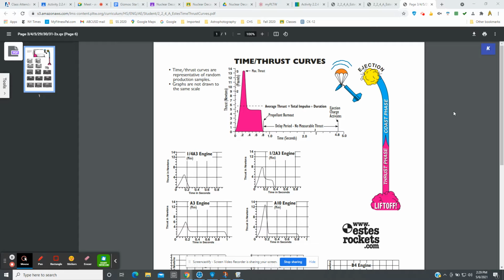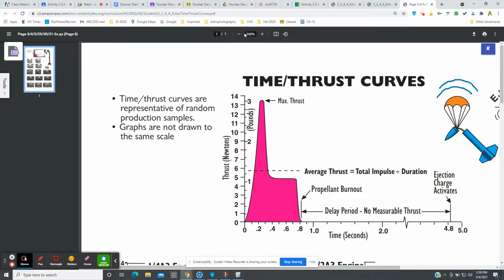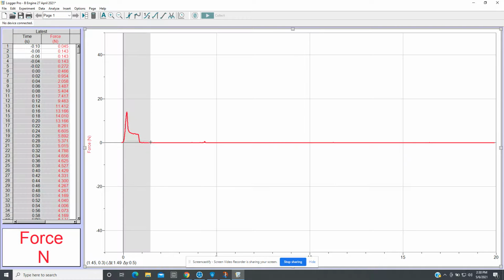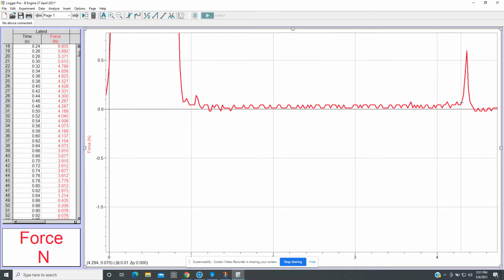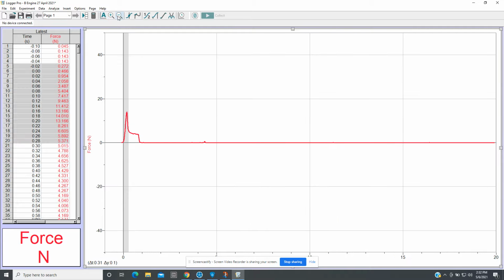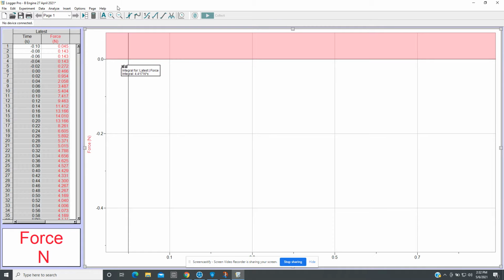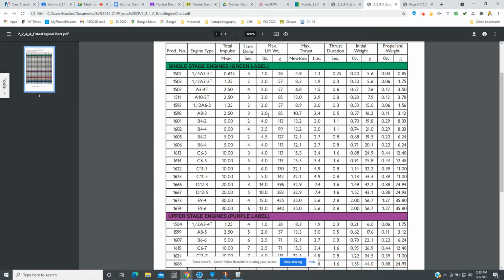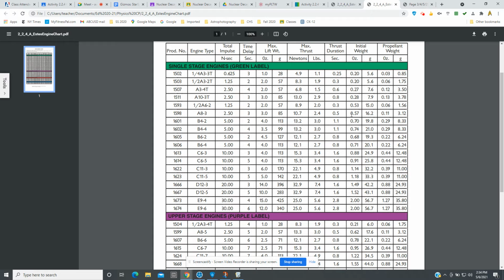Logger Pro and Estes Rocket Engine Tests: May 6, 2021